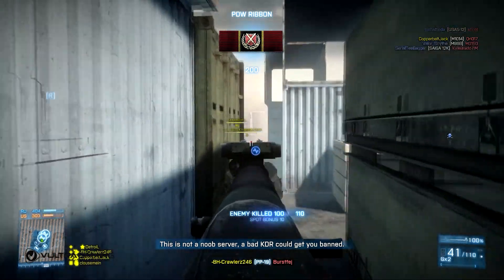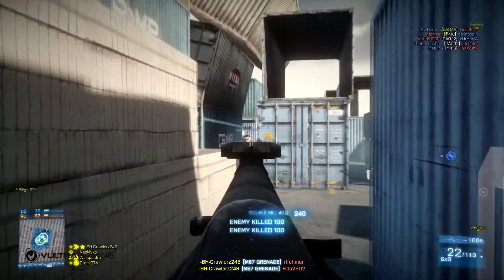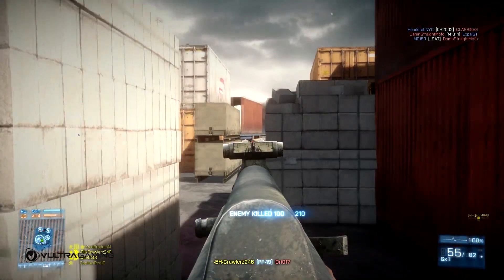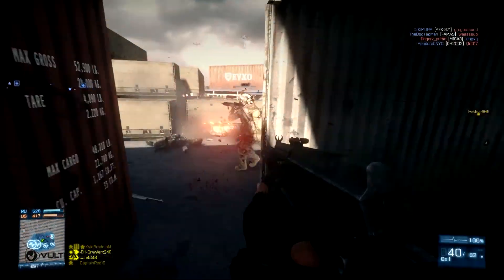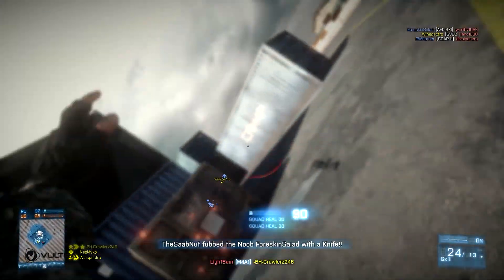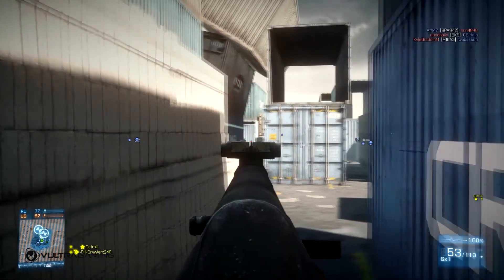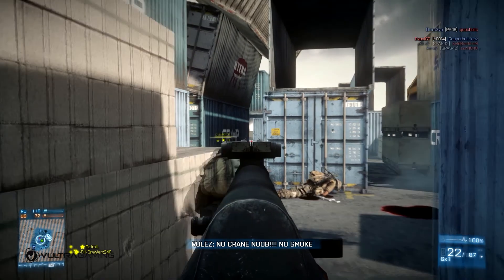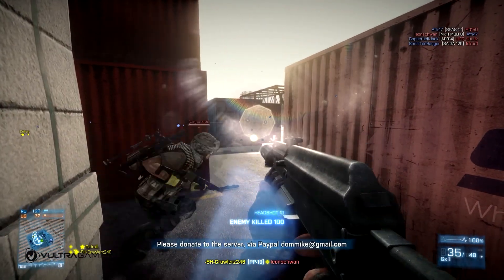Battlefield 3: Ridiculous Loadout "The Water Pistol"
►►Q: WTF is with your voice?! A
►►Q: Cool intro! Where'd you get it? A: Made it myself◄◄
►►Links for Mobile Viewers◄◄